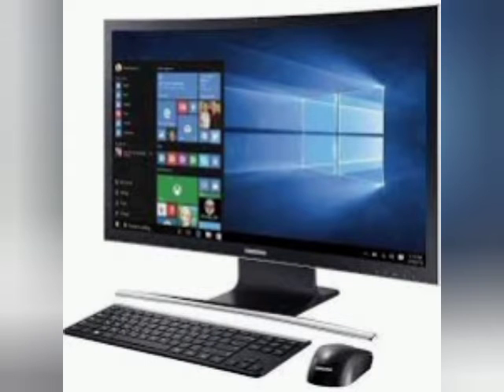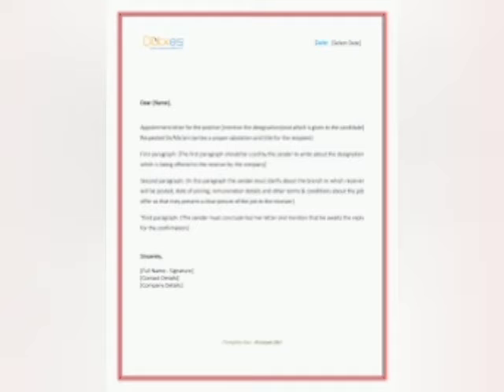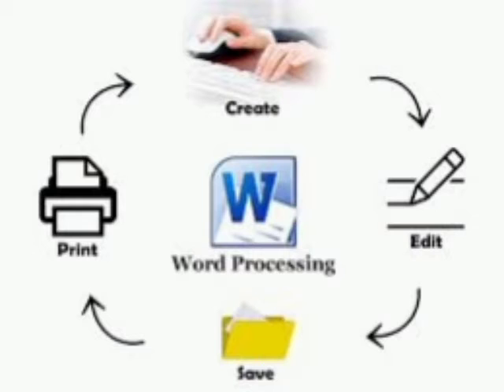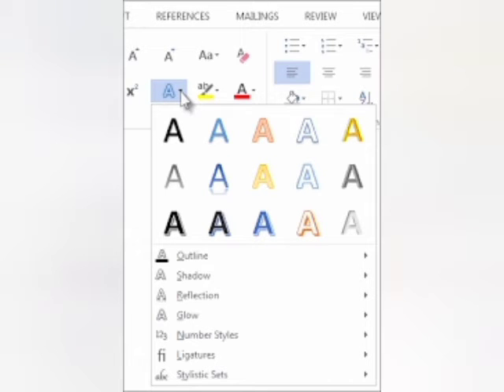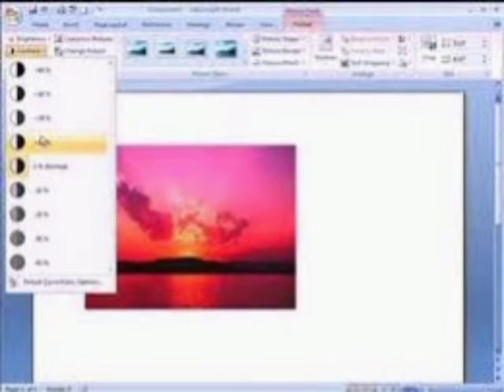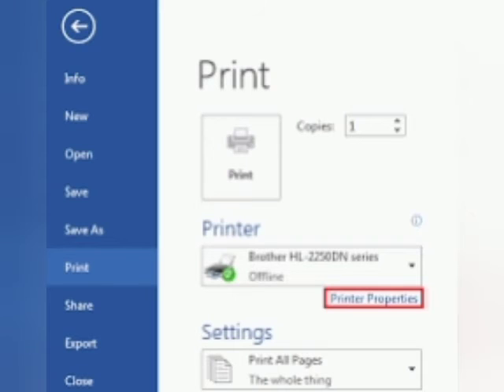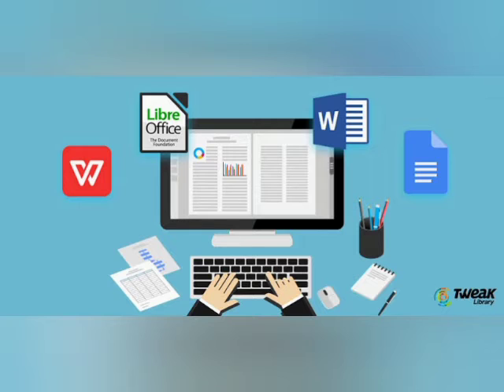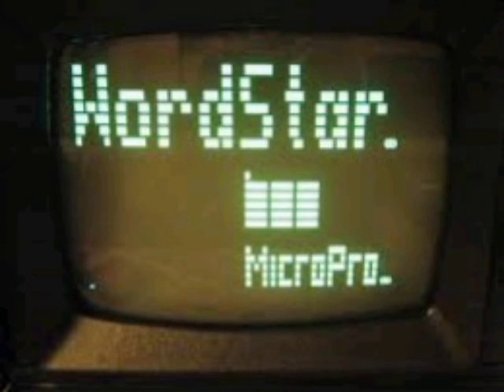Introduction To Word 2013 | Ms Word | Latest Version | Writing Area | Creating Documents